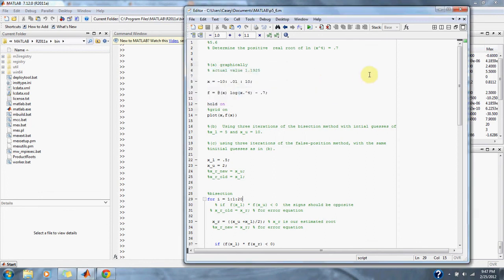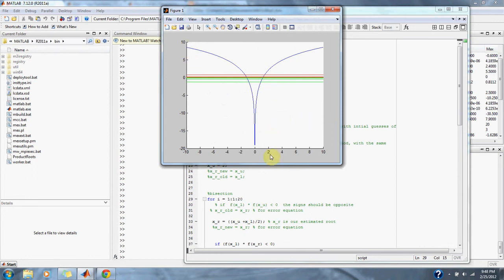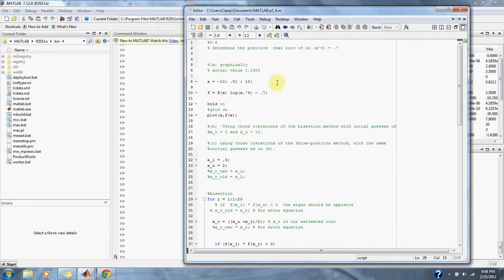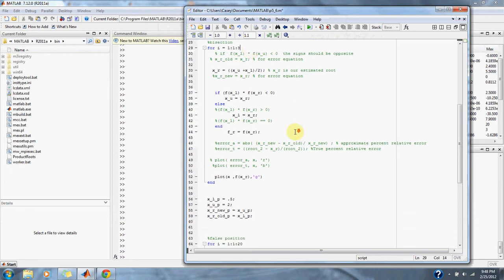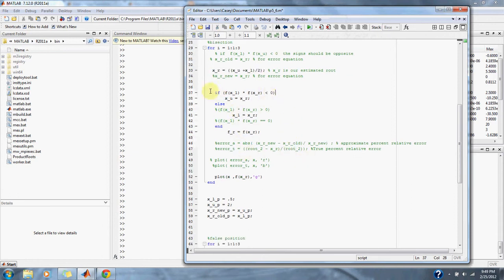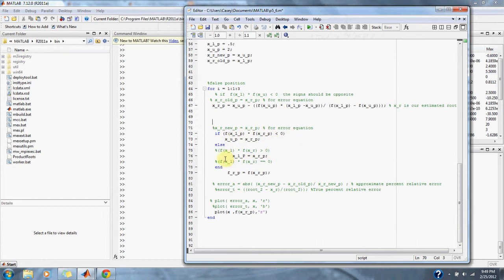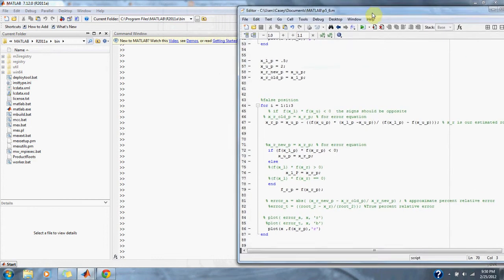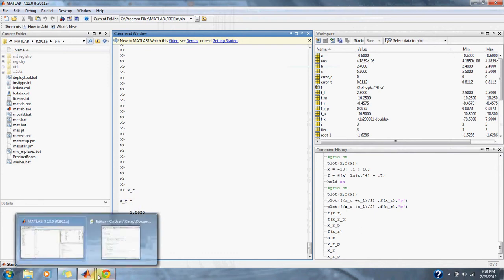Numerical Methods Problem 5.6